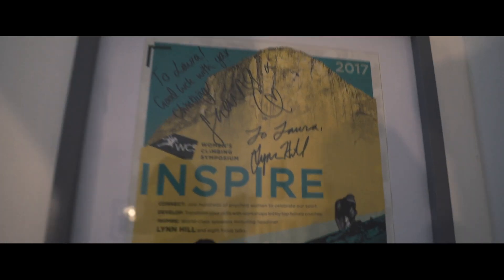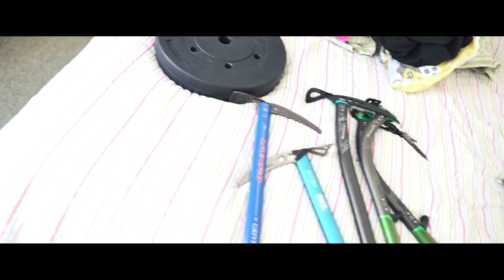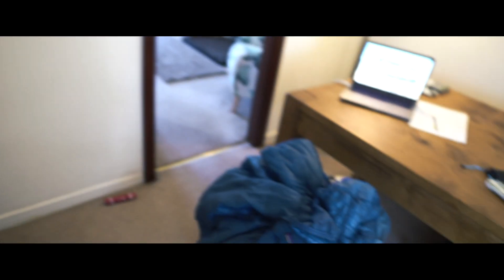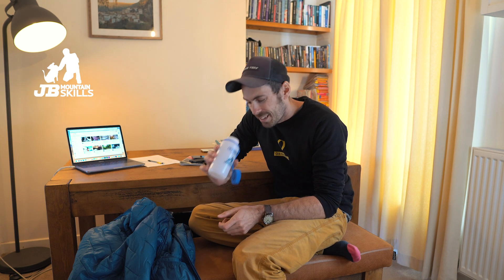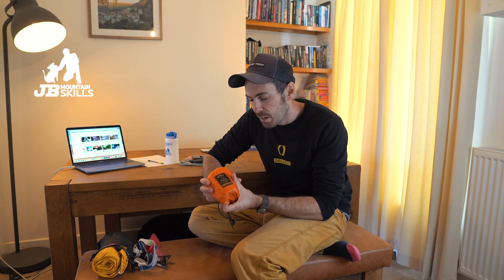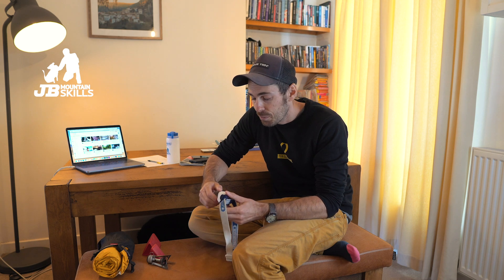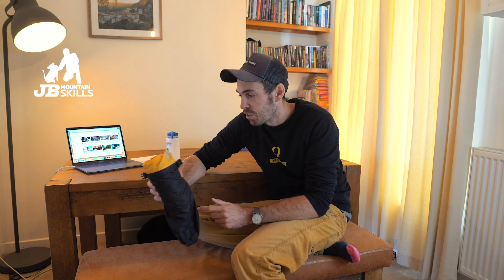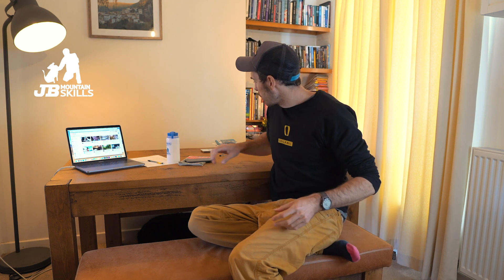A few of my top bits of kit for Mountain / Hill Walking and Camping!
A shortish (!) video about some of my favourite bits of kit that I use when I'm out and about in the mountains. The kind of bits that always make it in to the bag whether that's running Mountain Leader courses, guiding scrambles or just anything hill or mountain related!

Anemometer Lenser SEO7R (bargain at the mo, less than £40!)
Thermarest Neoair Xlite